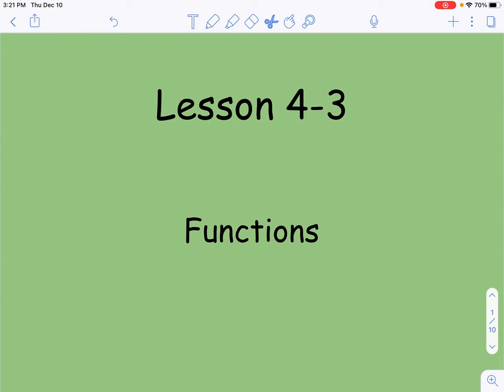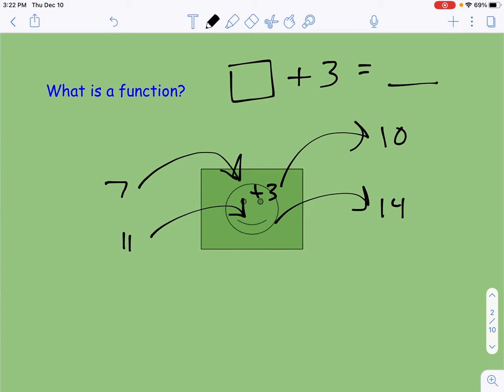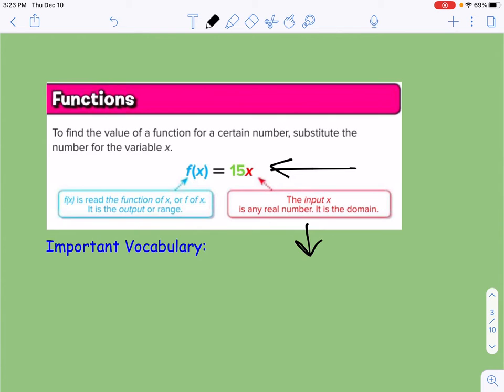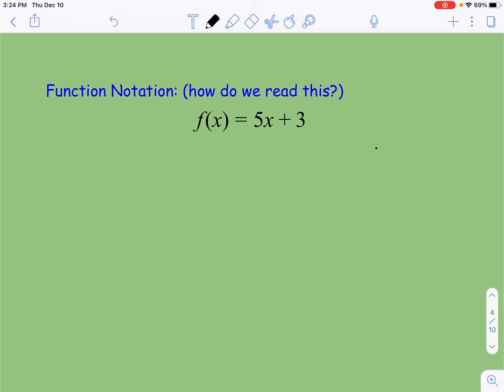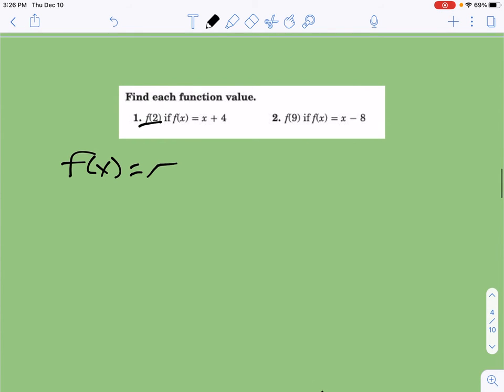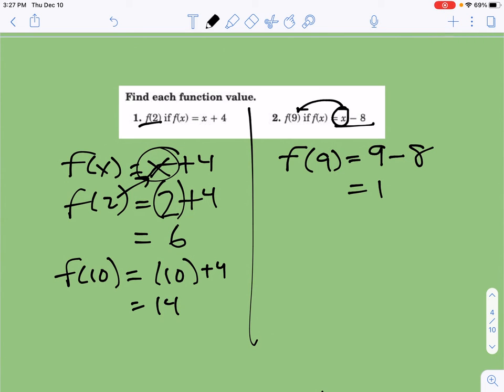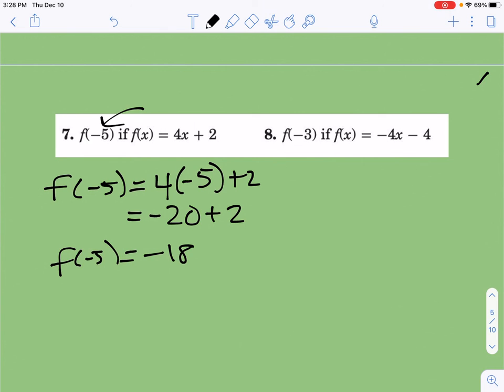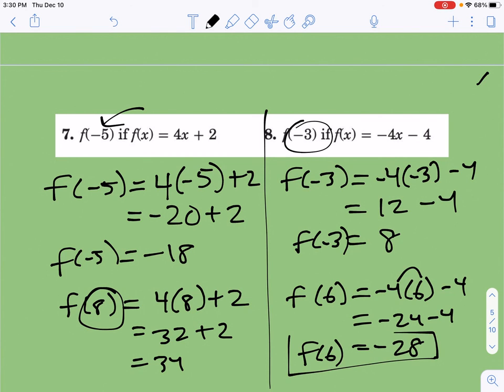Lesson 4-3 Functions - Intro to Functions and simple Problems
Introducing what a function in math is (you probably already know!) and how to evaluate them for one input.